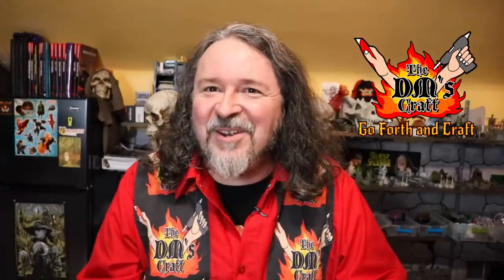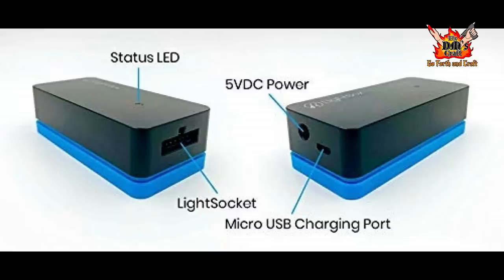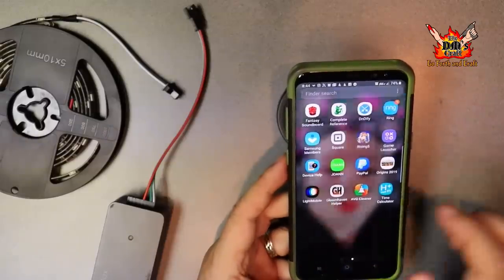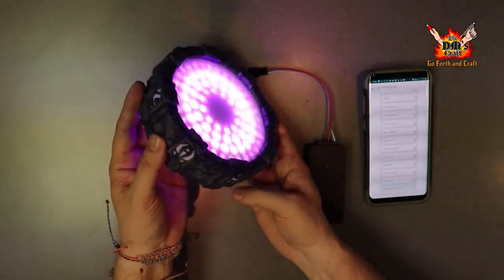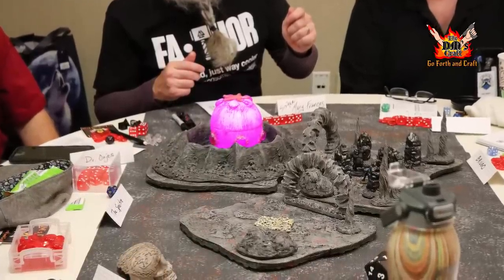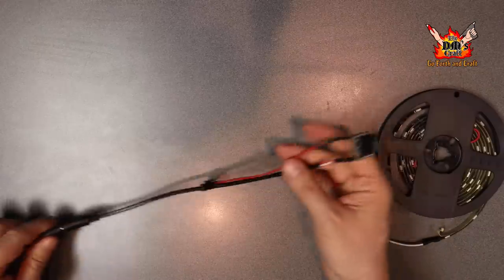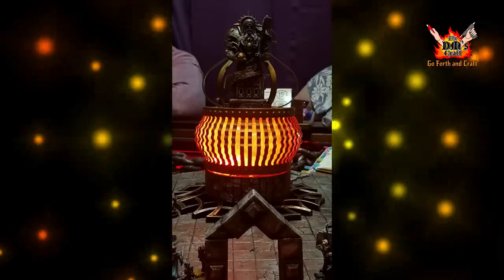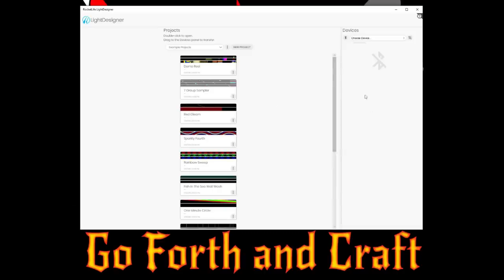Dungeons and Dragons Lighting with Rocketlife Lightbox (DM's Craft)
👉RocketLife LightBox LED Lighting Design System
👉RocketLife LightBoard Mini LED Lighting Design System:
👉RocketLife LED Strip. 2-Meter Addressable LED Strip:
👉 LEDs 6 Ring WS2812B WS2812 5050 RGB LED Ring Lamp
👉 LED Matrix Panel
👉STOCK UP FOR THIS CRAFT! (You help the channel with every purchase at no extra cost to you!)
👉Elmer's Glue-All Gallon
👉Craft Paint Set (Basic Colors)
👉Craft Paint Set (Best Sellers)
👉Craft Paintbrush Set